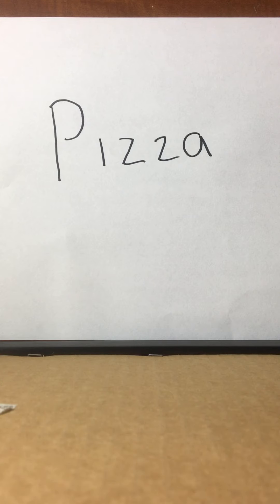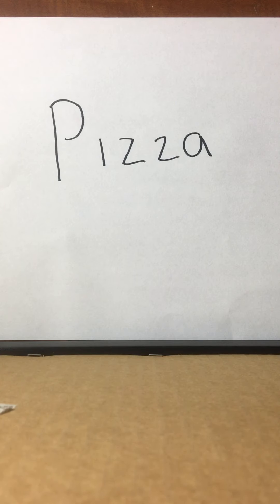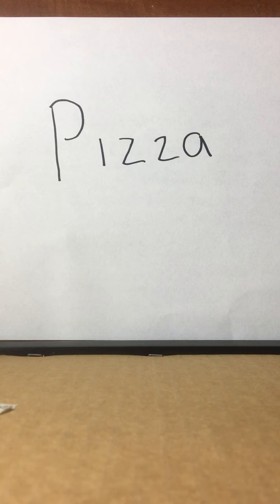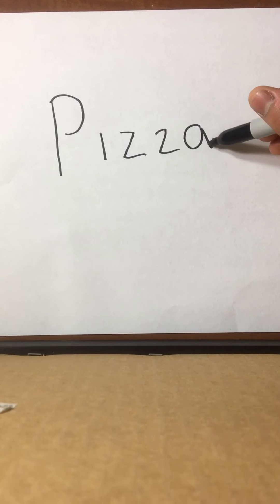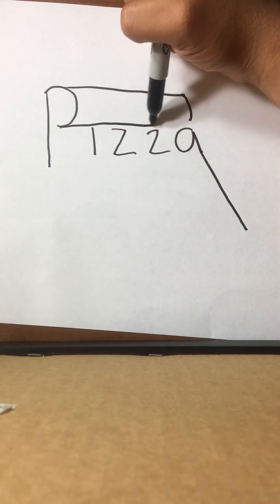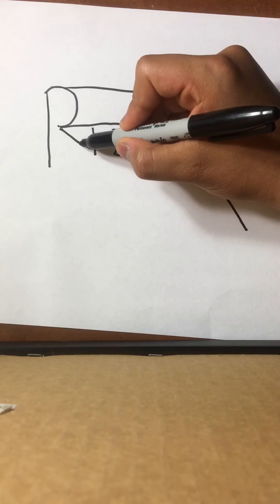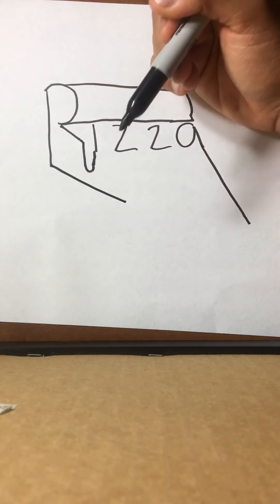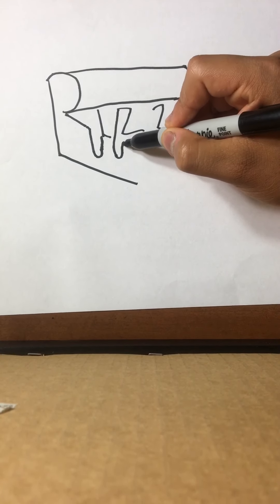July 22, 2019